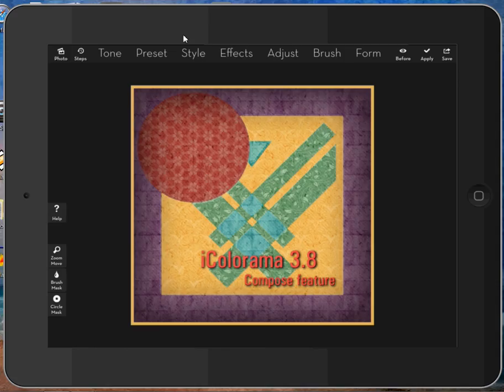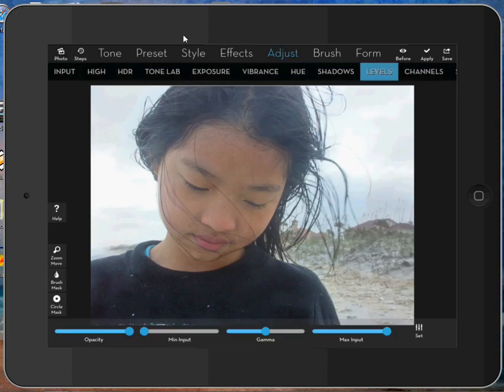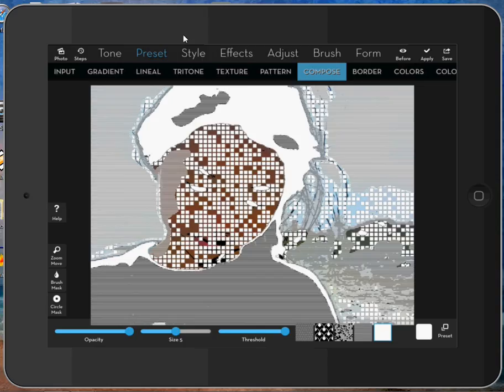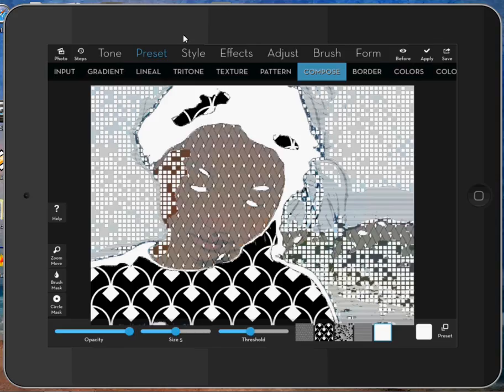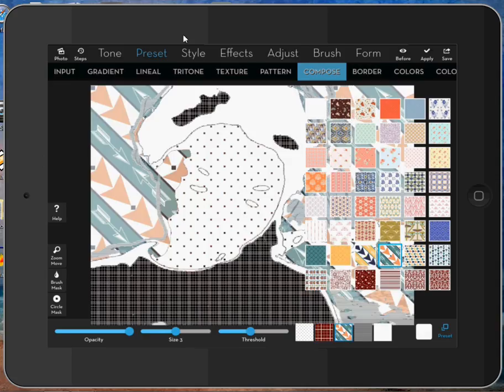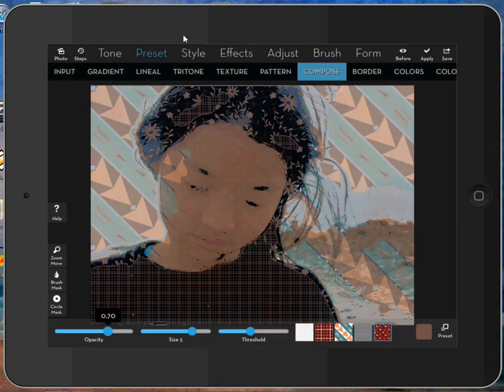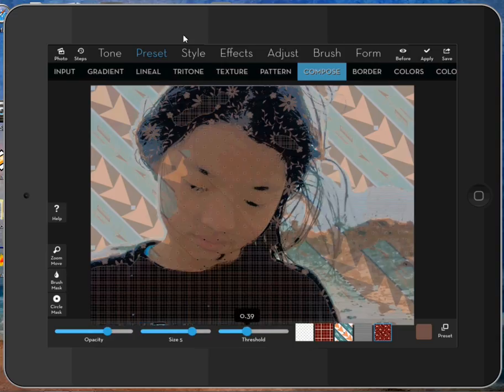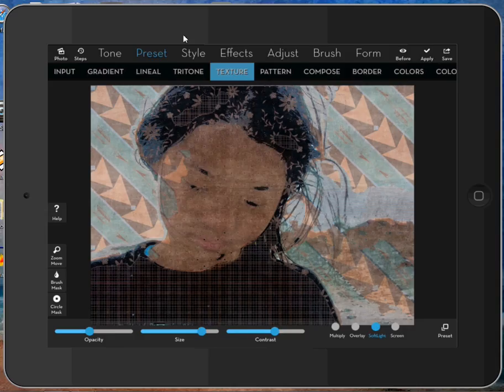iColorama 3.8 - Compose feature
The new Compose feature of iColorama is full of possibilities. This tutorial introduces the feature, and gives a tip for texture application as well.